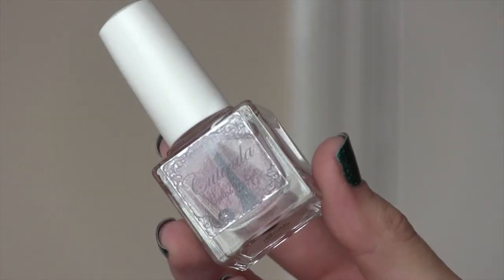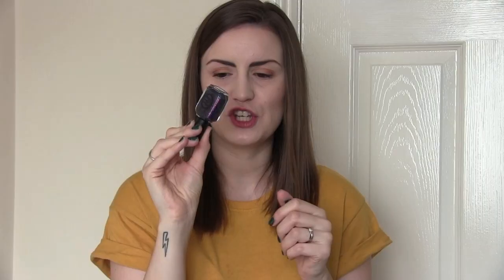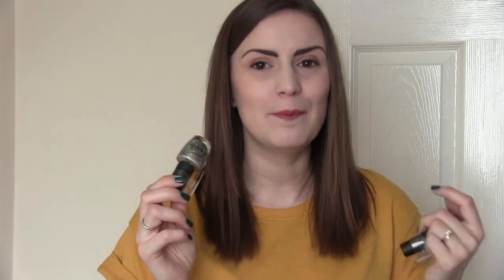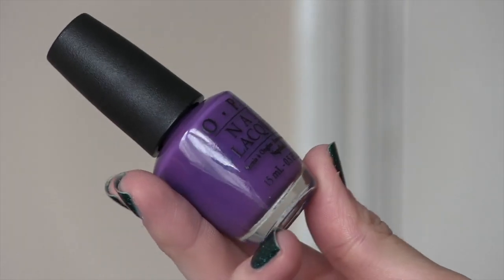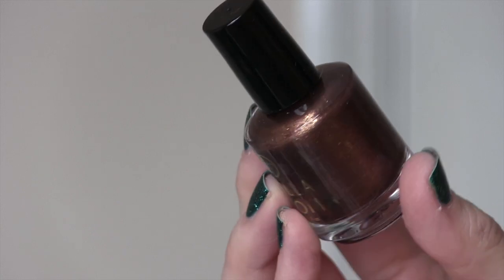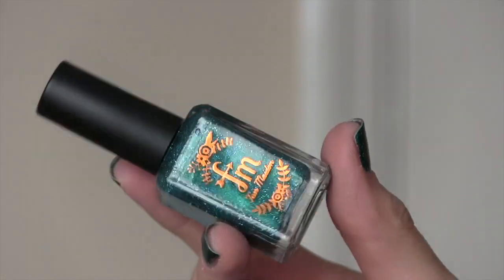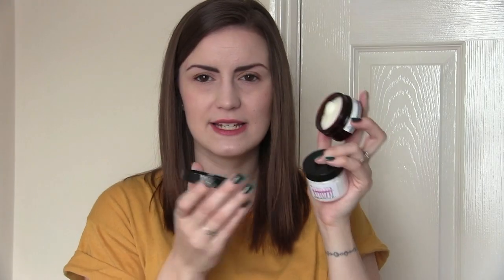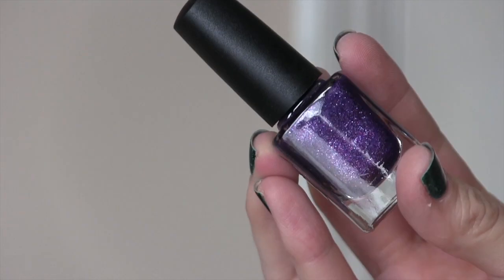Nail Polish Haul | April 2018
HAULING!

Polish Mentioned-
Chocolate Peppermint Top Coat by Cuticula
Peach Cuticle Oil by Top Shelf Lacquer
Time Flies When Your Having Rum by Top Shelf Lacquer
The Way More Fun Party by Moon Shine Mani
Baby Love by Moon Shine Mani
Ravenclaw- Wit & Learning by Moon Shine Mani
Slytherin- Ambitious & Cunning by Moon Shine Mani
Hufflepuff- Just & Loyal by Moon Shine Mani
Gryffindor- Nerve & Chivalry by Moon Shine Mani
Save Me by Opi
Funky Dunkey by Opi
Won't The Muggles See Us by Stella Chroma
His Chosen One by Stella Chroma
Mama Lion by Stella Chroma
Cosmic Confection by Fair Maiden
Butter Beer Emulsifying Hand Scrub by Stella Chroma
Lothlorien Hand Cream by Lily Anne's Garden
Let Me Show You bu Stella Chroma
Master of Death by Bliss Polish

Top- H&M
Nails- Dumbledores Army by Pahlish